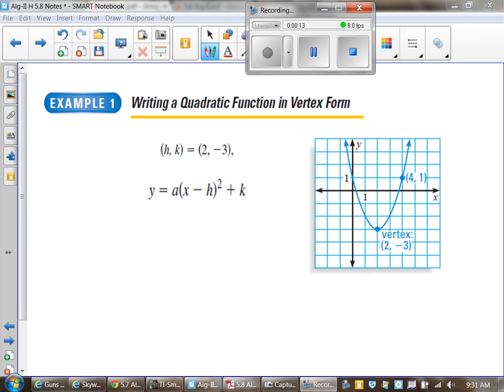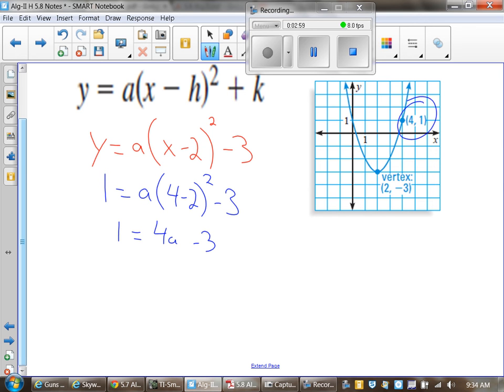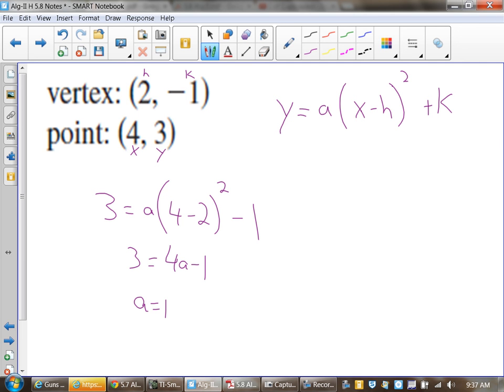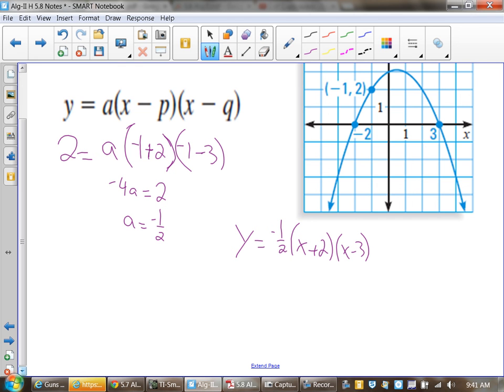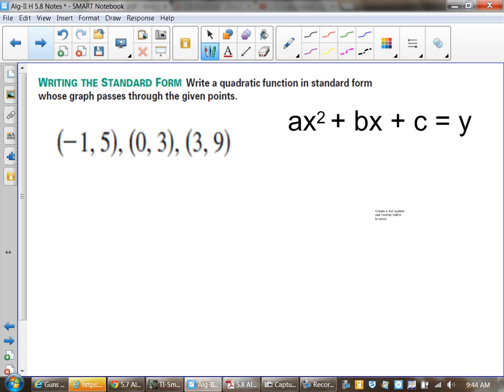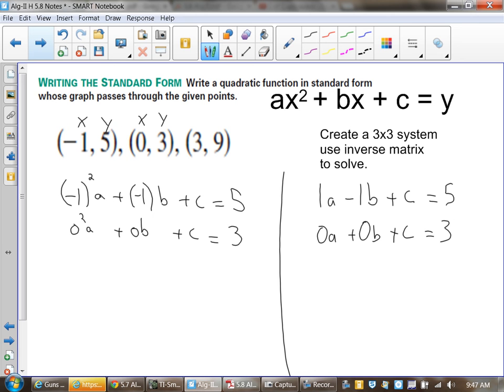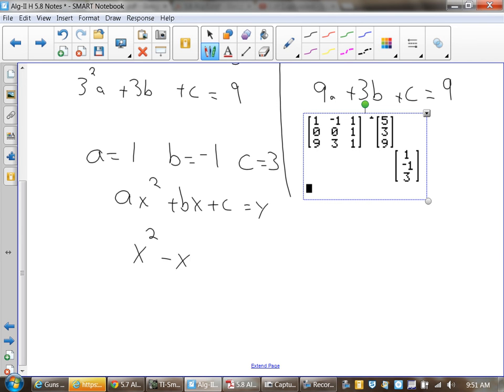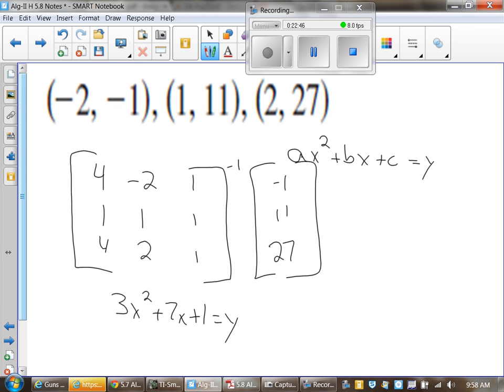November06 5 8 p3